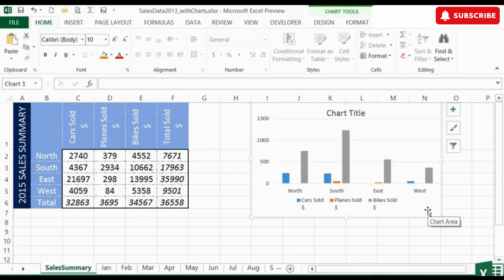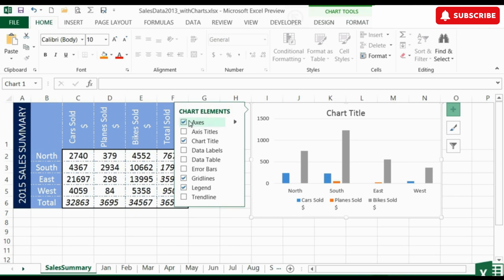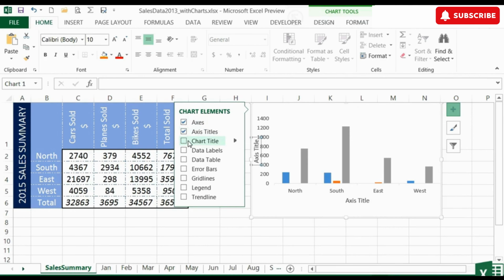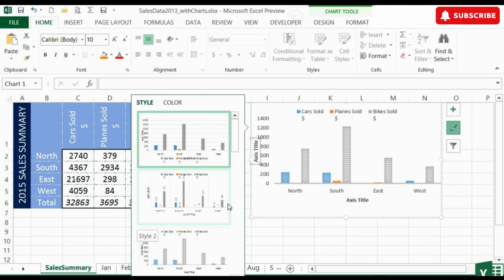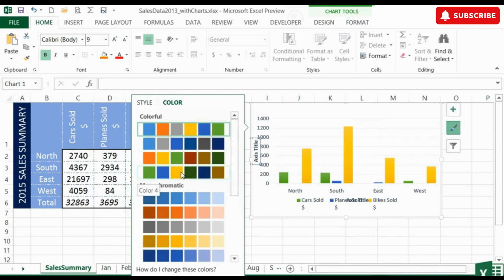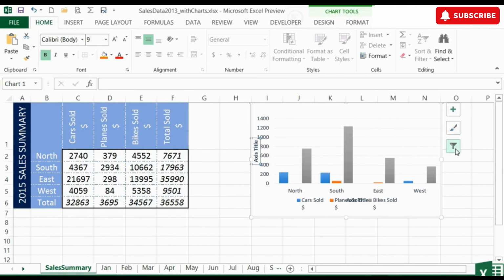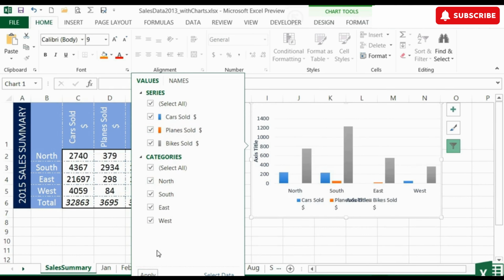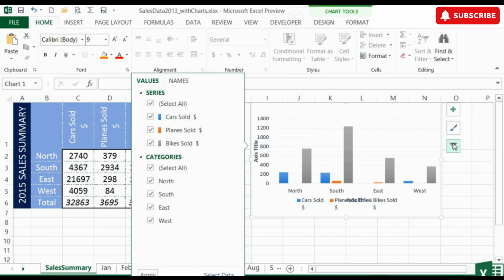Microsoft Excel: Formatting A Chart With The 2013 Shortcut Options